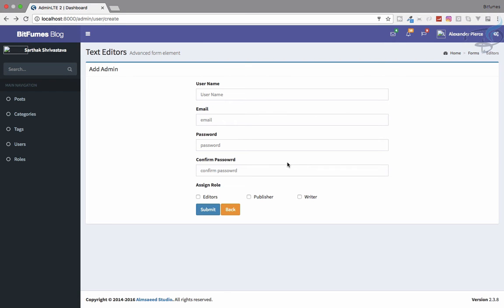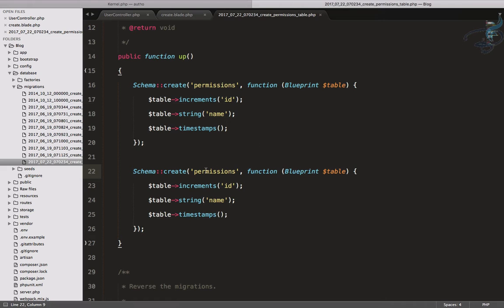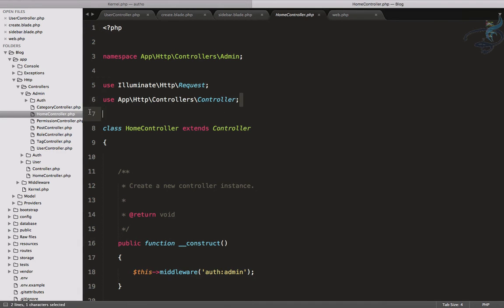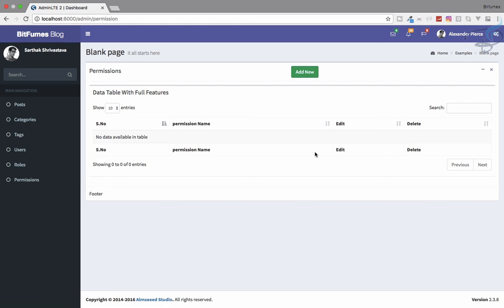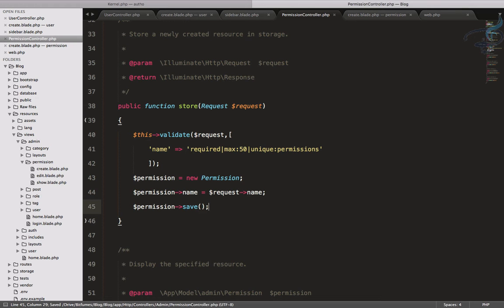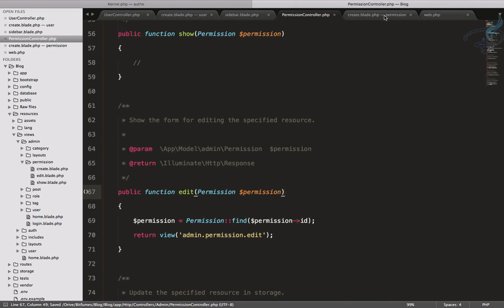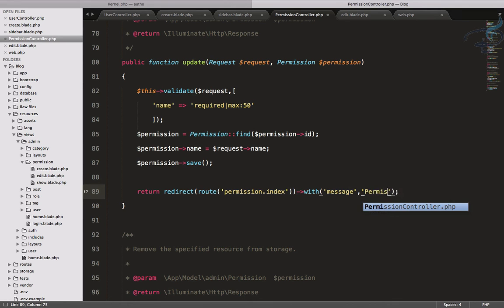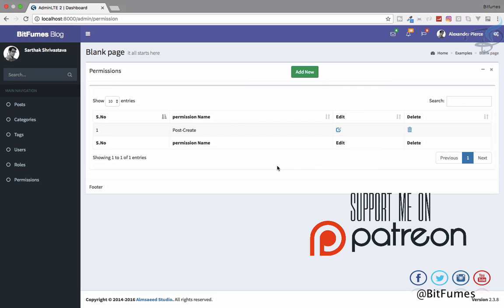Laravel - Create Blog and Admin Panel | Permissions for Admin User CRUD #26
Create Best Blog with Admin panel on Laravel, Create Admin User permissions CRUD part.

--- FOLLOW ME ---

--- QUESTIONS? ---